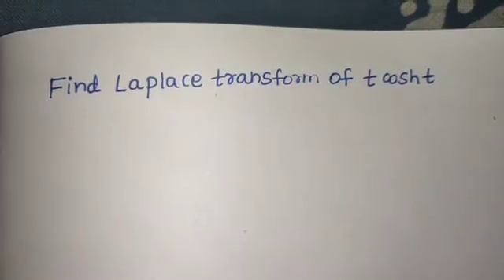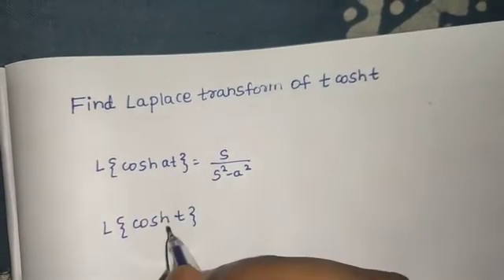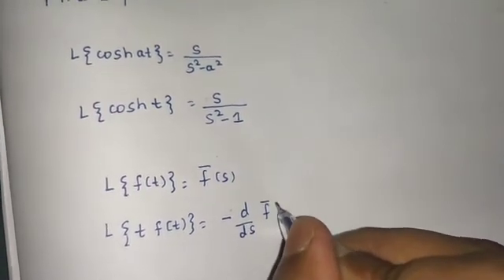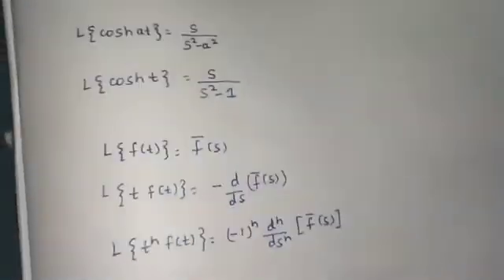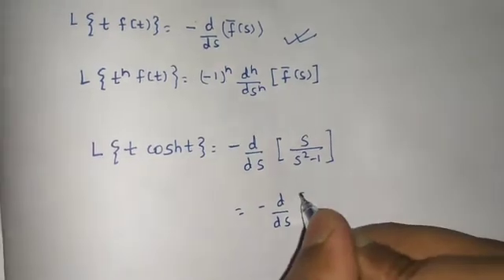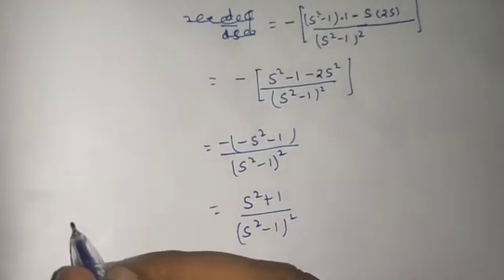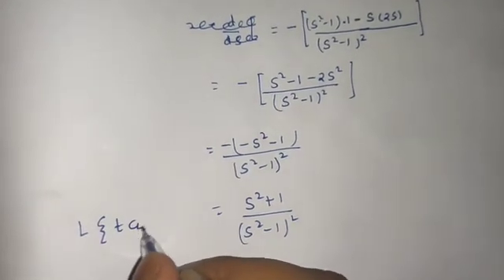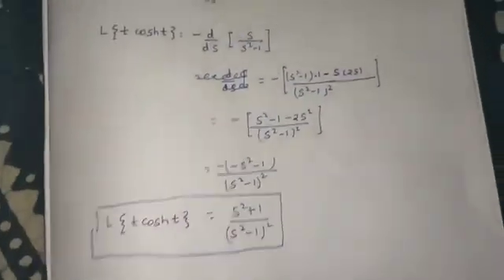Laplace Transform of (t cosh t)